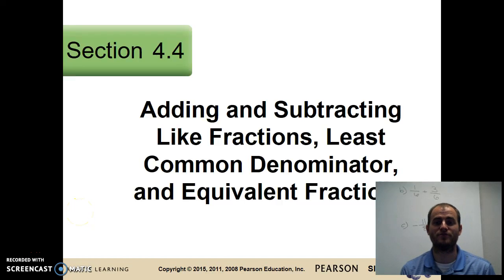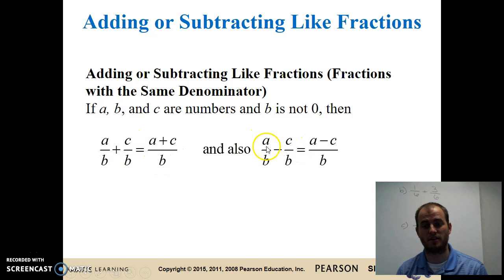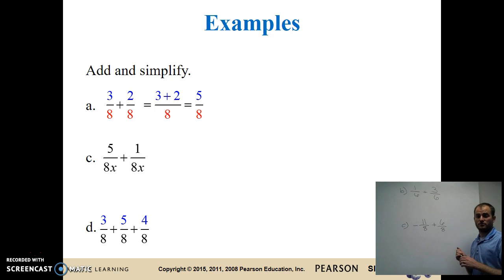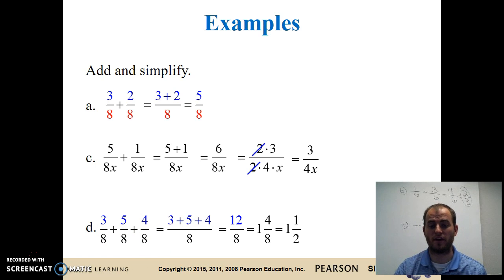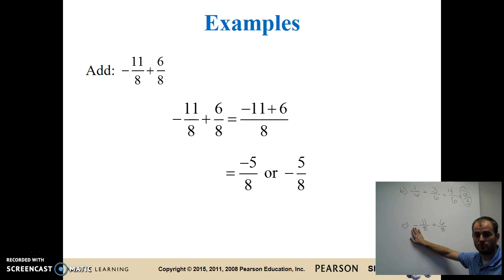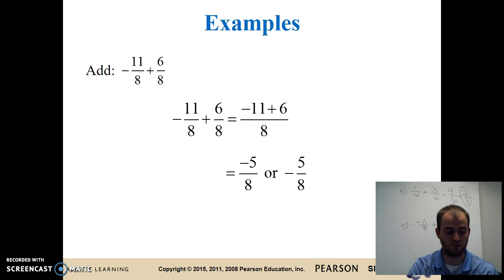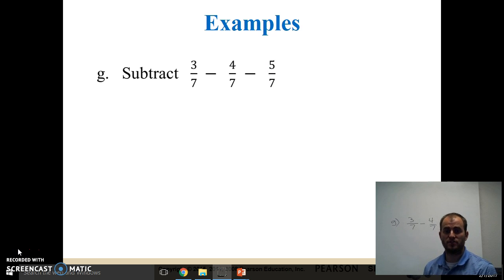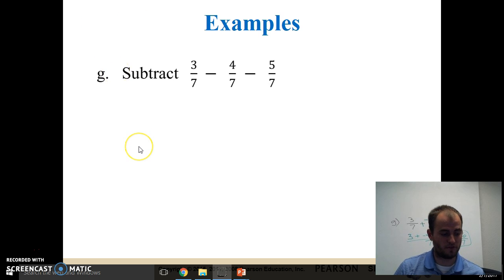Sec 4.4 (Pt 1) Adding LIke Fractions